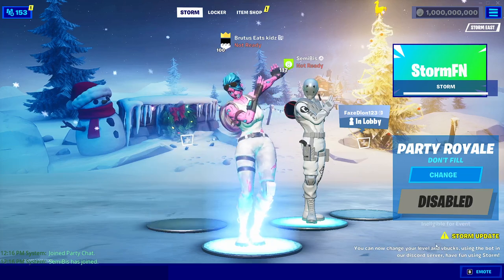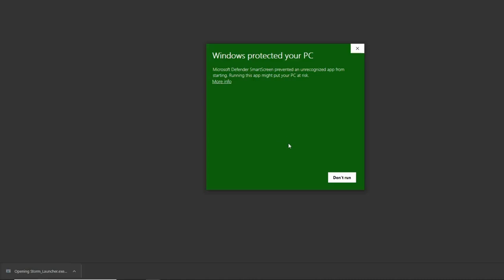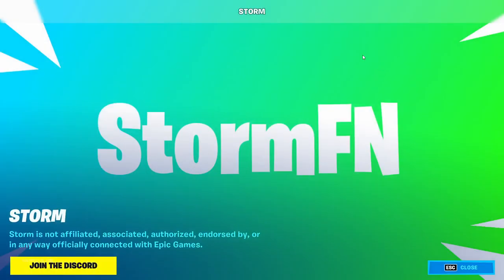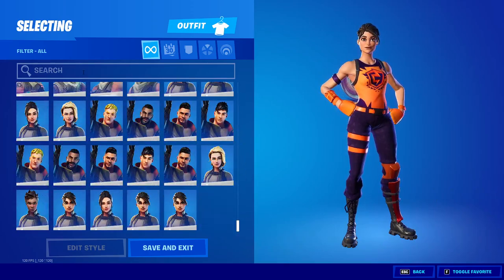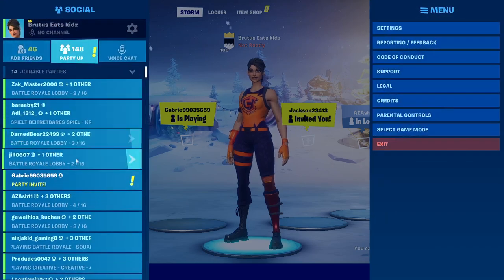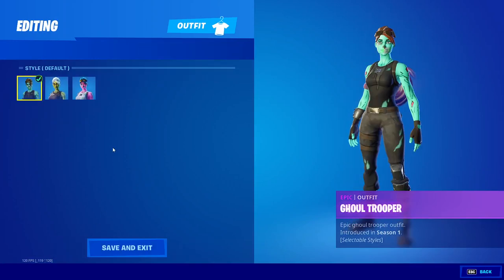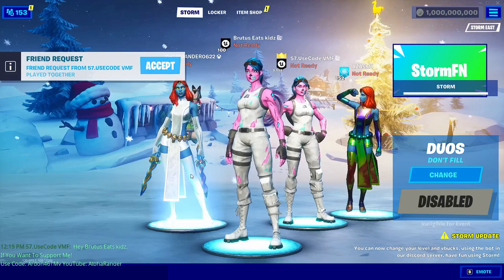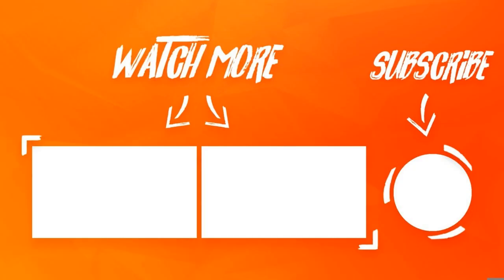*UPDATED* FORTNITE PRIVATE SERVER + JOIN FRIENDS (STORM) (WORKING SEASON 7)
In this video, I used STORM to get a Private Server/Dev Account in Fortnite Season 7.

*UPDATED* FORTNITE PRIVATE SERVER + JOIN FRIENDS (STORM) (WORKING SEASON 6)

TIMESTAMPS:
0:00 Inro
0:10 How to download the Private Server
0:42 How to launch the Private Server
3:00 How to Join Friends
4:52 How to Uninstall/Play Fortnite normally
5:07 End

Editing Software we use:
Movavi
Photoshop

Thumbnails:
Photoshop

Setups:
AtomicXYZ: